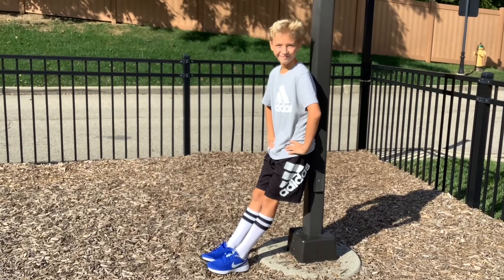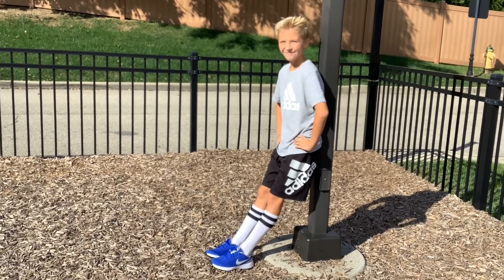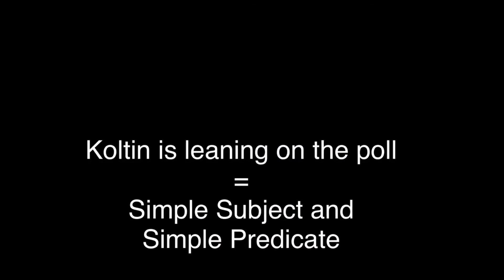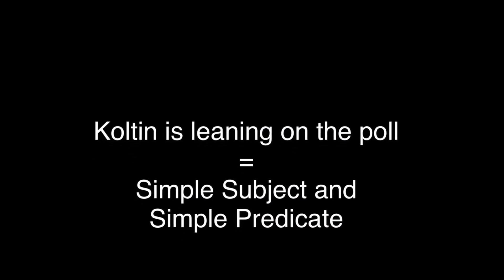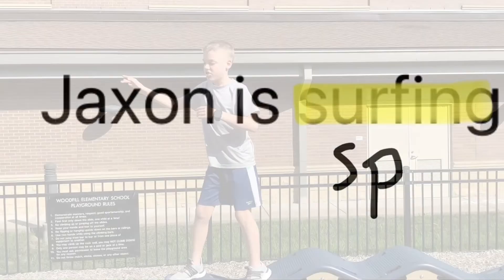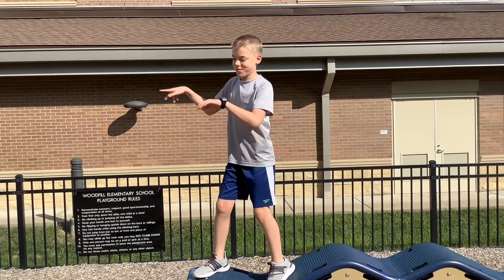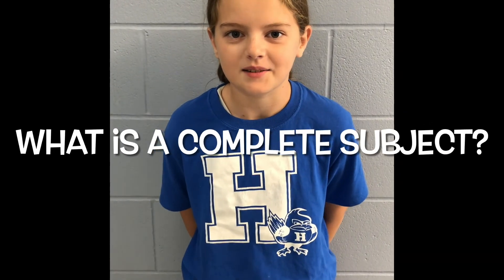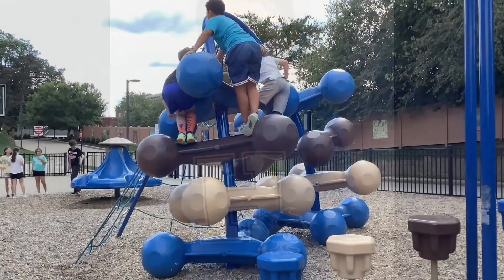Subject and Predicates 2022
Our class made a video on subjects and predicates; enjoy!